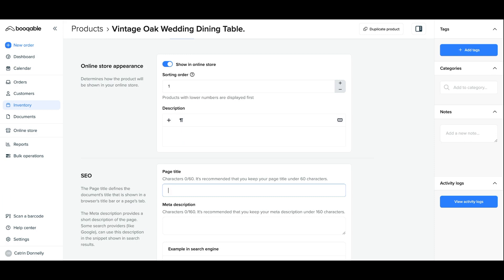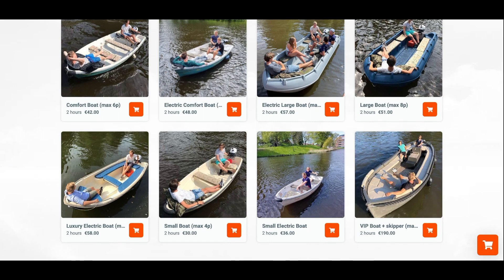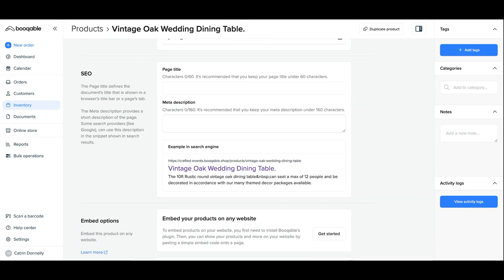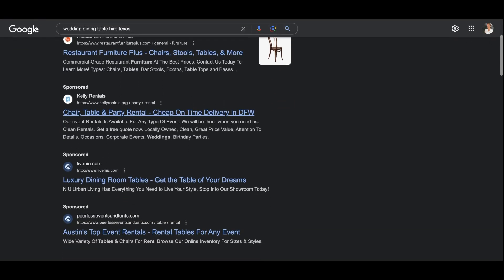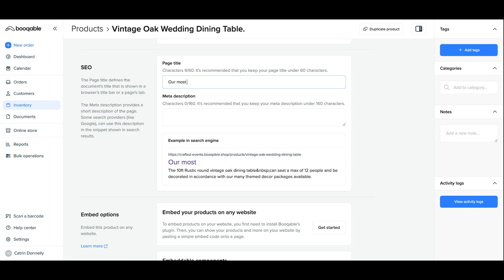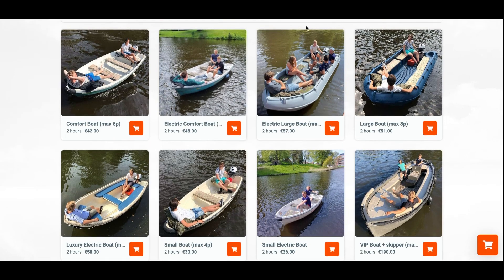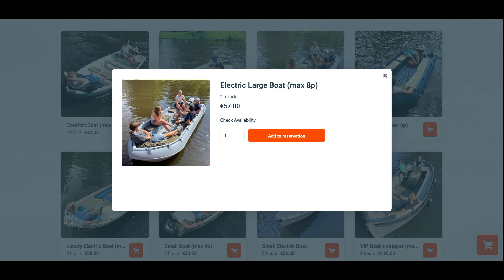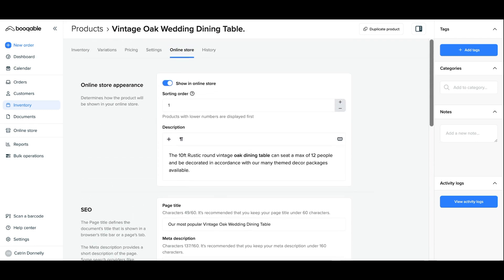Improving SEO for your rental equipment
In this video, you will learn more about how to adjust your SEO settings in Booqable so your rental website pages rank as high as they can for customers browsing the web.

You can now make sure your rental equipment gets found online by adjusting the meta titles and descriptions of your products.